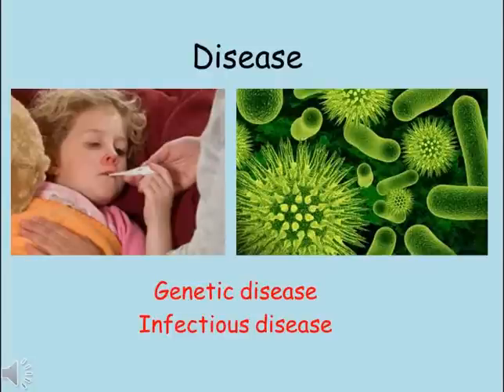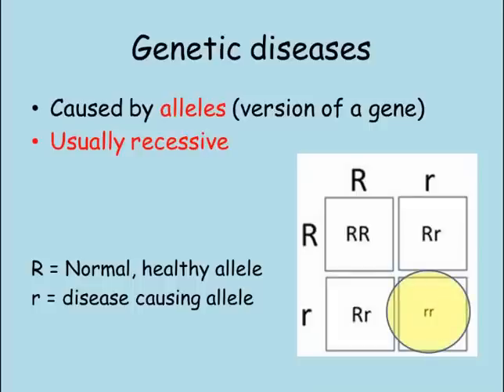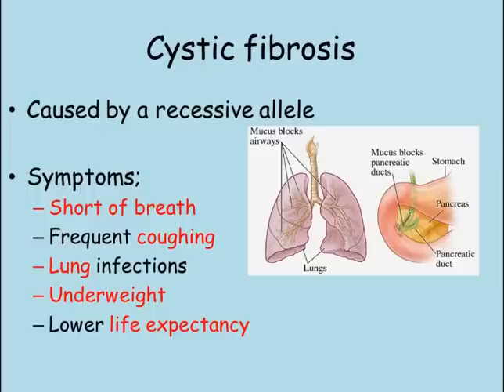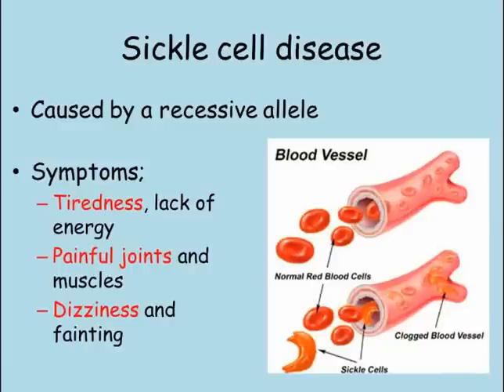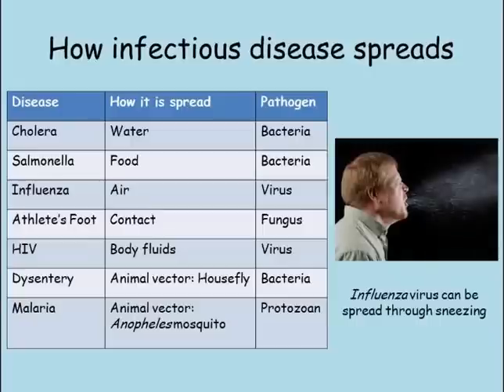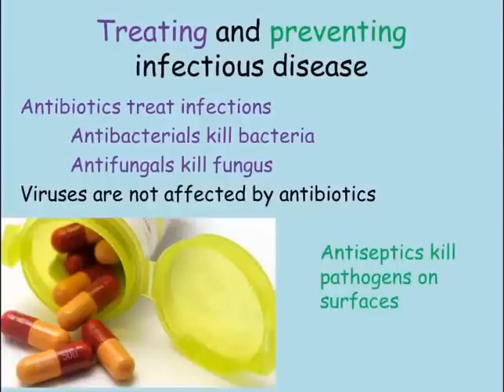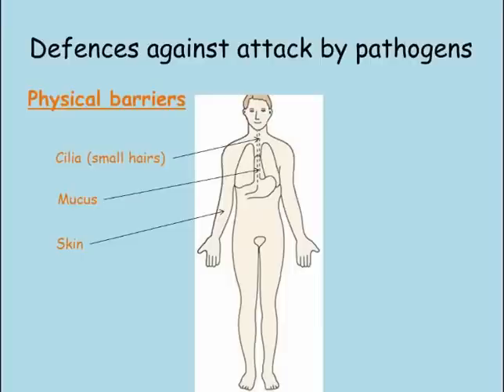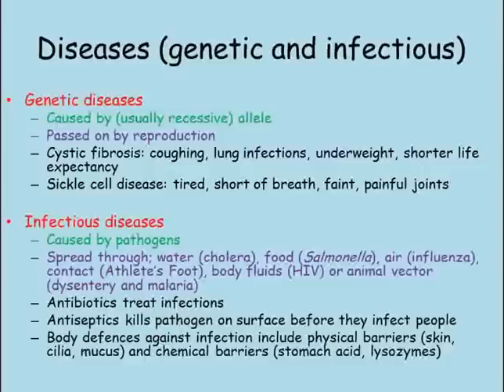B1 Genetic and Infectious diseases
Short video on genetic and infectious diseases. Designed to support Edexcel GCSE B1 unit (2011 spec).